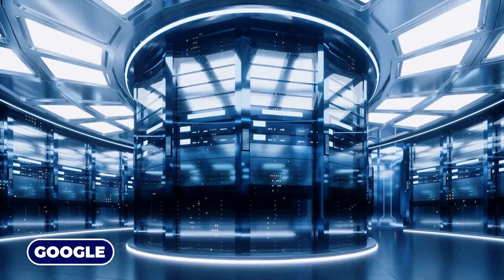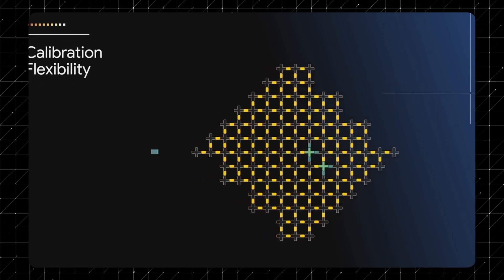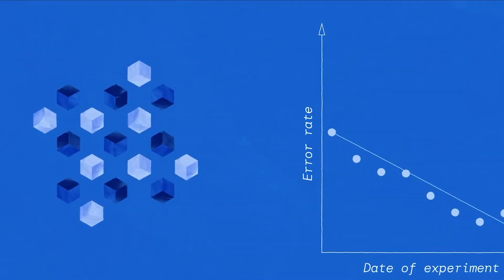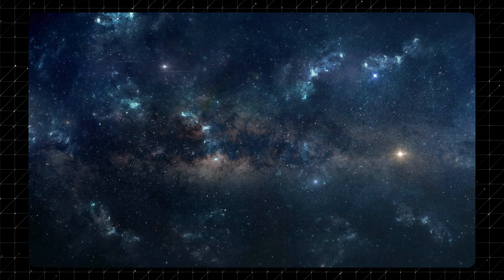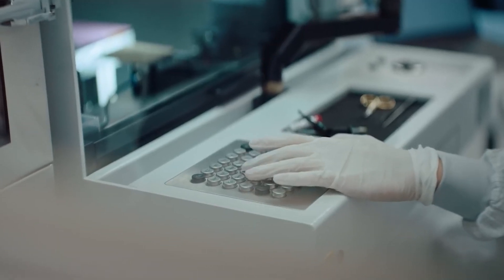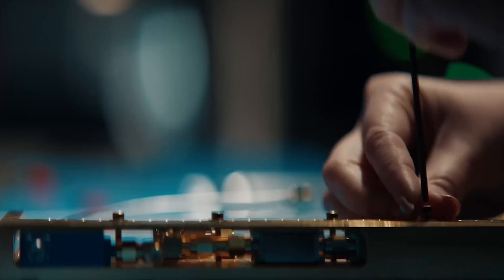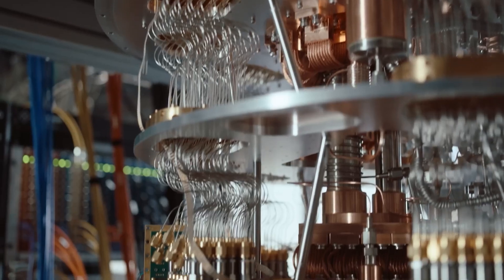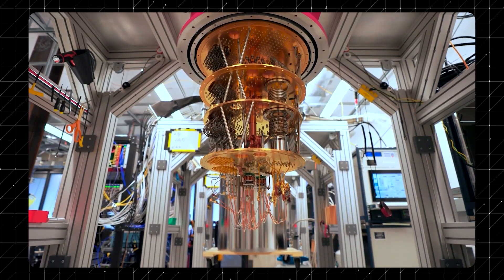Google’s Willow Quantum Chip: Solving 30 Years of Problems in Quantum Computing—Is This the Future?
Google has unveiled Willow, a revolutionary quantum chip that defies the boundaries of computing. By solving decades-old challenges, Willow achieves unprecedented speeds, introduces scalable error correction, and redefines quantum supremacy. This breakthrough isn’t just about fast computing—it’s about reshaping the future of technology. Don’t miss out on how Willow is paving the way for the quantum revolution!

What This Video Covers:
Google’s game-changing quantum chip, Willow, and its impact on the future of technology.
The breakthrough in quantum error correction that has stumped scientists for 30 years.
Willow’s unmatched speed, completing computations in minutes that classical supercomputers couldn’t achieve in septillion years.
The engineering excellence behind Willow and how it scales with precision and stability.
Why Willow is the true realization of quantum computing, combining speed, reliability, and scalability.
The energy efficiency of Willow and its role in sustainable quantum computing.

Why This Video Is a Must-Watch: This video dives into Google’s revolutionary Willow chip, which is set to transform the computing world as we know it. From overcoming quantum error correction issues that have persisted for decades to achieving speeds that make supercomputers seem outdated, Willow is ushering in a new era of quantum computing. Whether you’re a tech enthusiast, a researcher, or someone interested in the future of artificial intelligence and computing, this breakthrough is something you can’t afford to miss. Willow is not just a glimpse into the future—it's a glimpse into how technology will reshape our world in the coming decades.